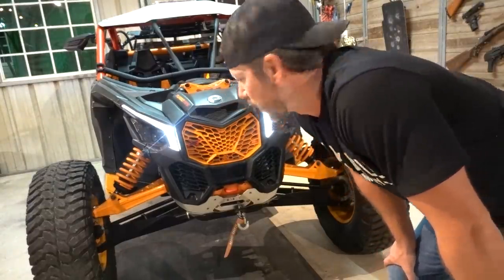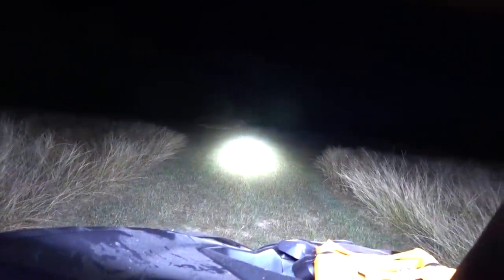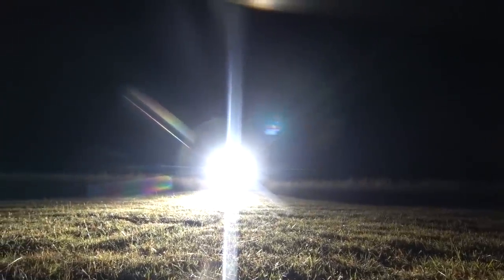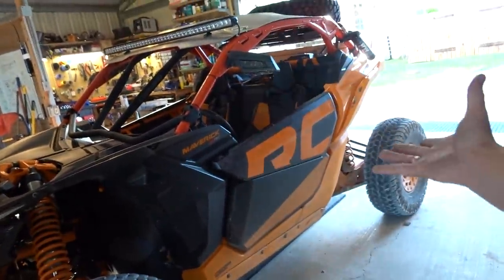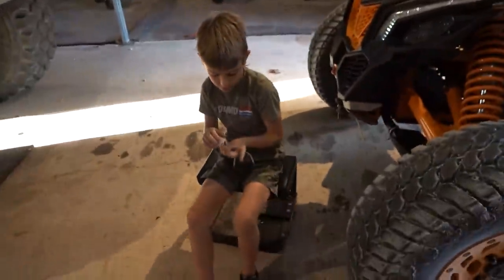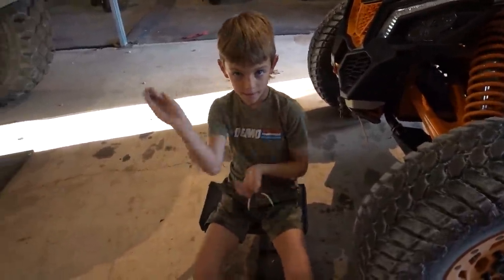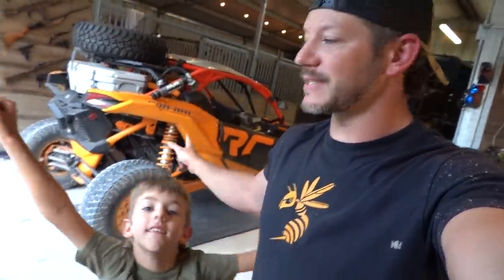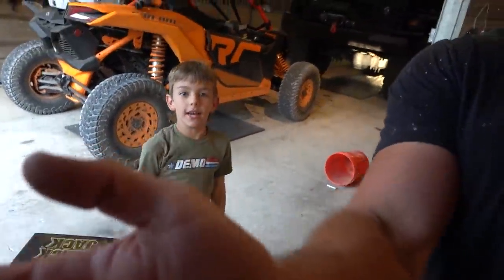Here’s Why I Bought this Thing lol…..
Link to the Light Bar that I installed!